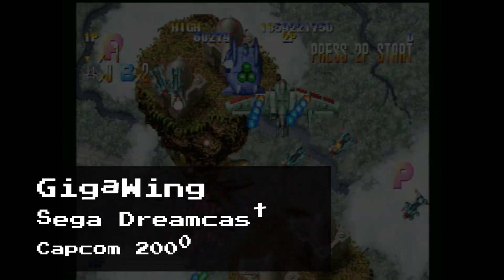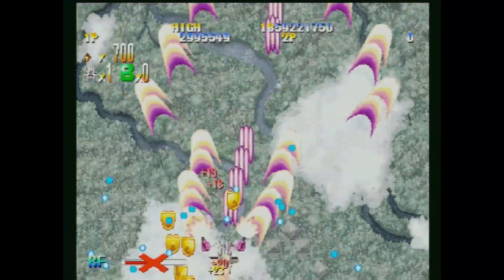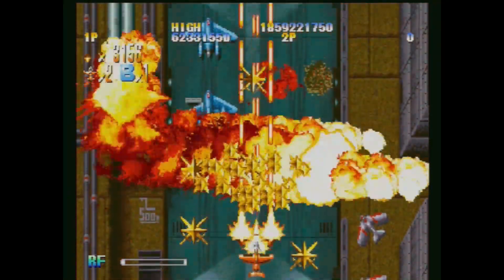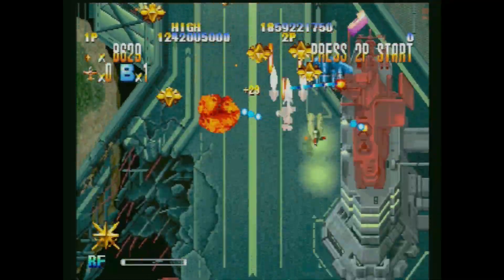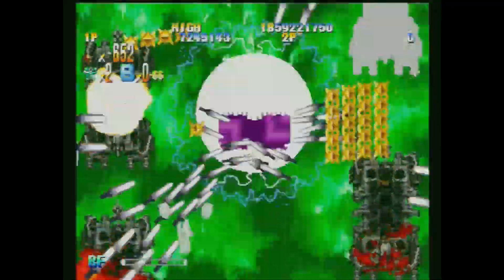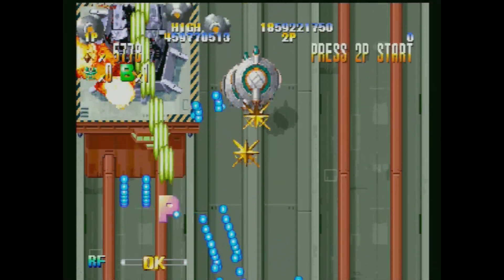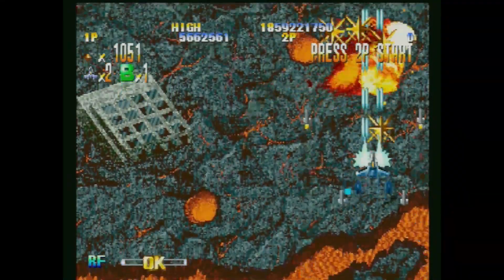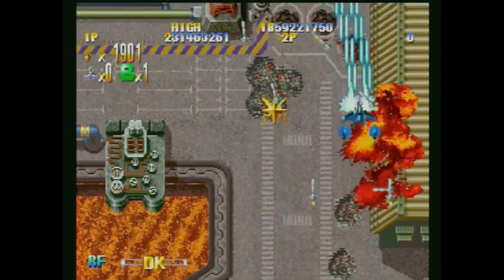This is Giga Wing for the Sega Dreamcast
An arcade Shmup ported to the Dreamcast. There is a lot going on on-screen with this one. It can be hard to follow at times and overall I kind of feel like I'm just stalling in this game until I can get a bomb to trigger...

ep302